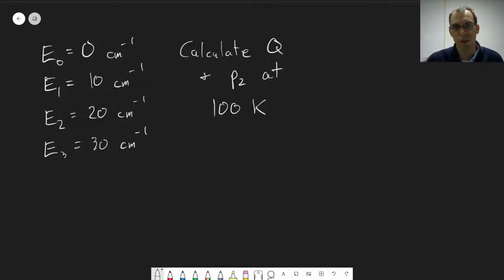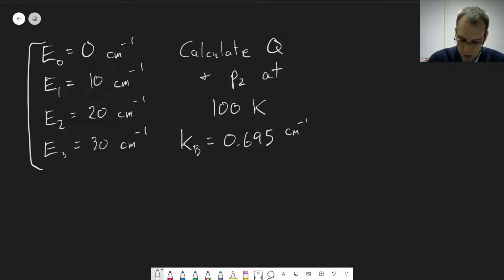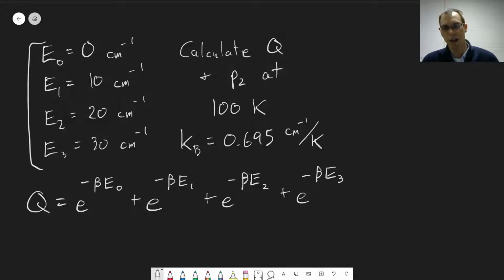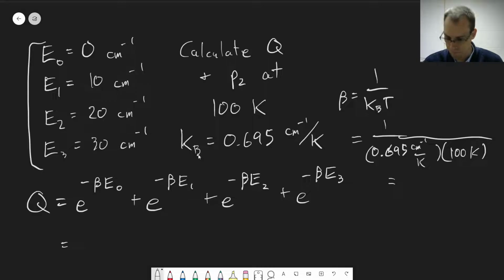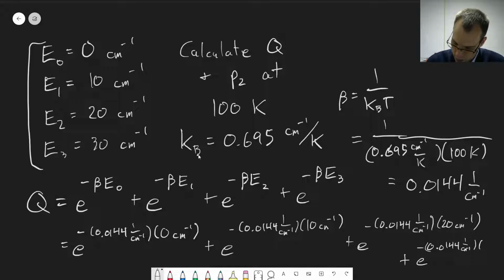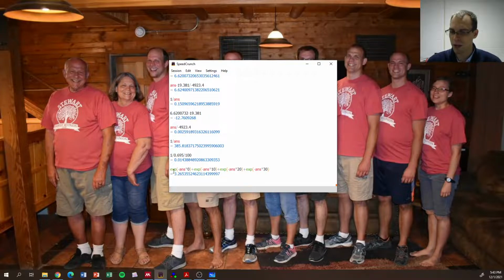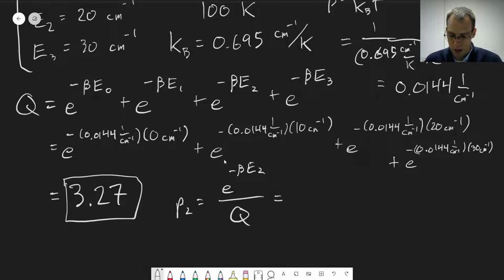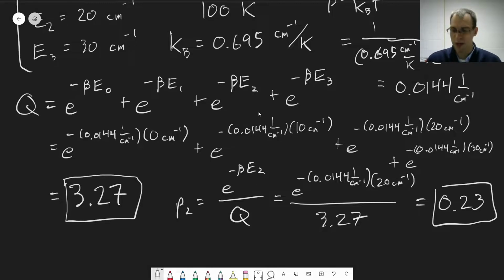Chapter 17: Example of Calculating the Partition Function and Probability | CHM 307 | 150